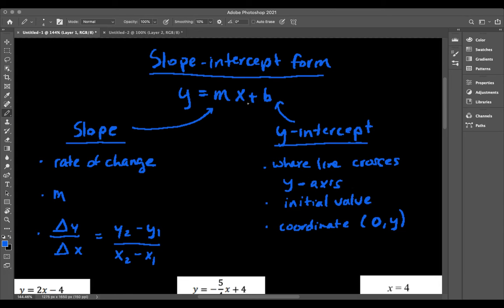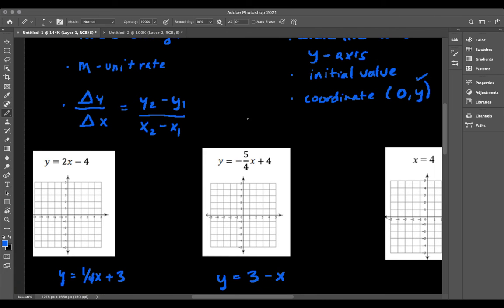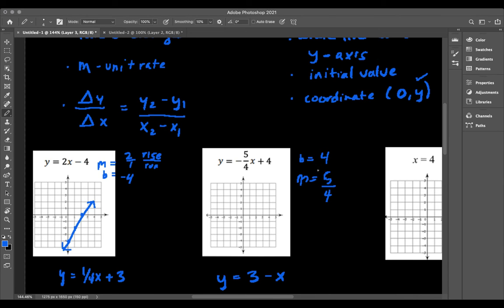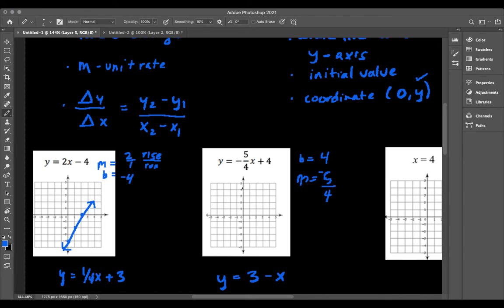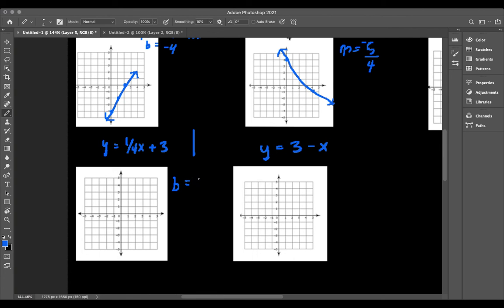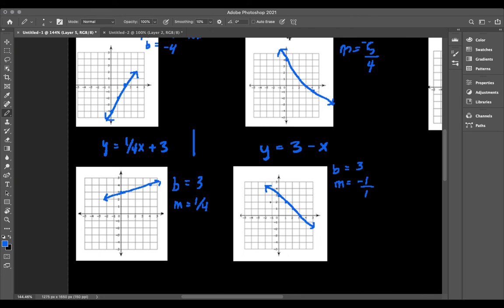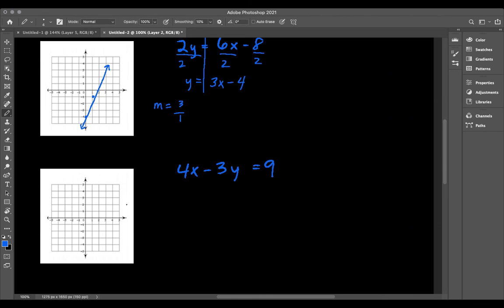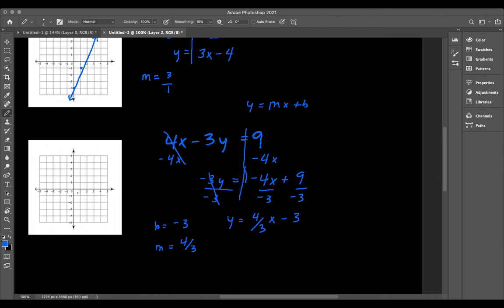Unit 3: Graphing Slope Intercept Form